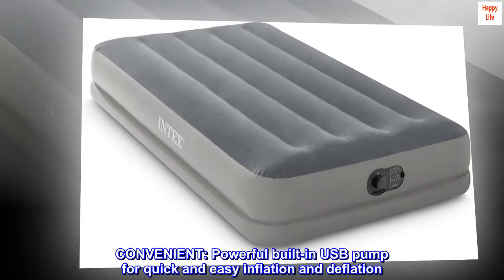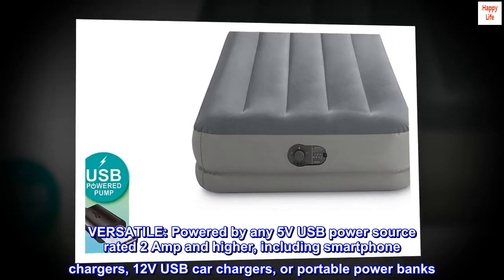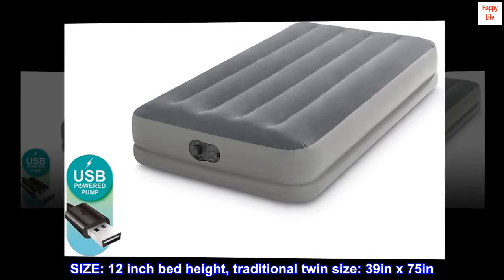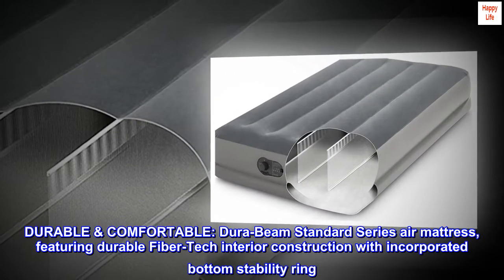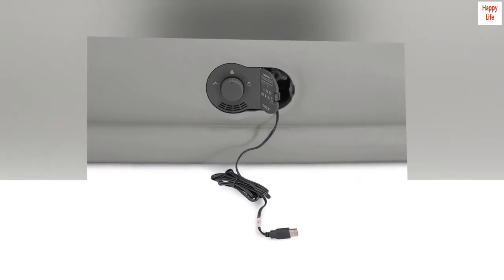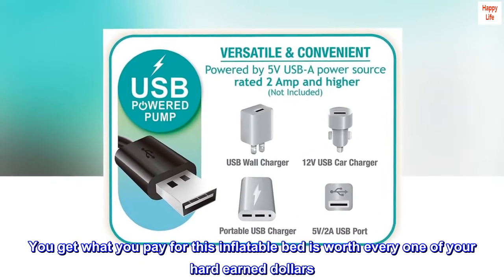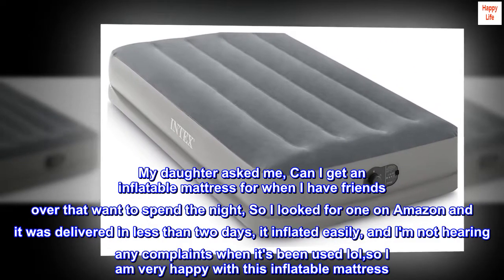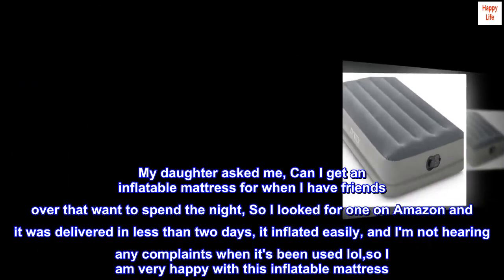Intex Dura-Beam Standard Series Prestige Mid-Rise Air Mattress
CONVENIENT: Powerful built-in USB pump for quick and easy inflation and deflation
VERSATILE: Powered by any 5V USB power source rated 2 Amp and higher, including smartphone chargers, 12V USB car chargers, or portable power banks
SIZE: 12 inch bed height, traditional twin size: 39in x 75in. 300lb weight capacity.
DURABLE & COMFORTABLE: Dura-Beam Standard Series air mattress, featuring durable Fiber-Tech interior construction with incorporated bottom stability ring
QUICK & EASY: Inflates in about 3.5 minutes using the built-in, internal air pump

You get what you pay for this inflatable bed is worth every one of your hard earned dollars
My daughter asked me, Can I get an inflatable mattress for when I have friends over that want to spend the night, So I looked for one on Amazon and it was delivered in less than two days, it inflated easily, and I'm not hearing any complaints when it's been used lol,so I am very happy with this inflatable mattress